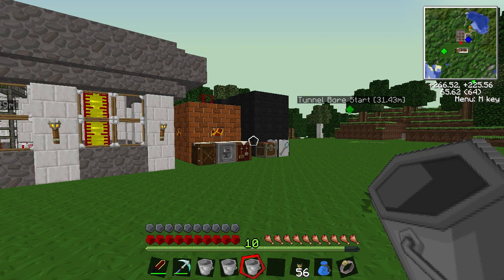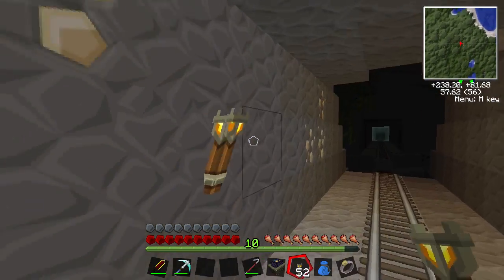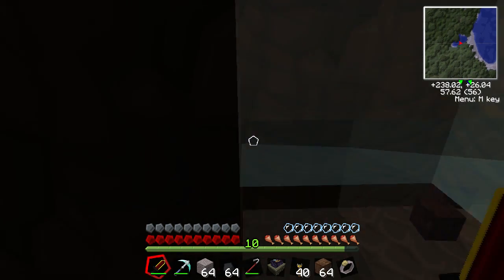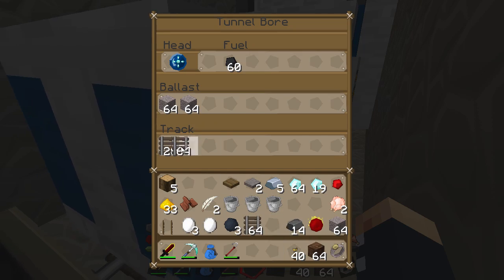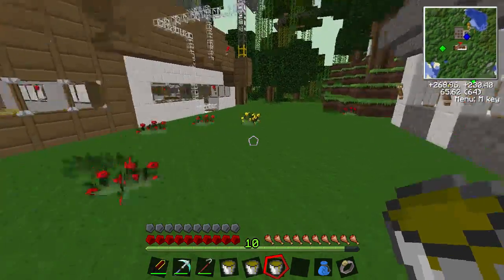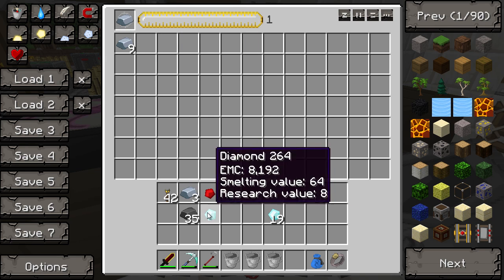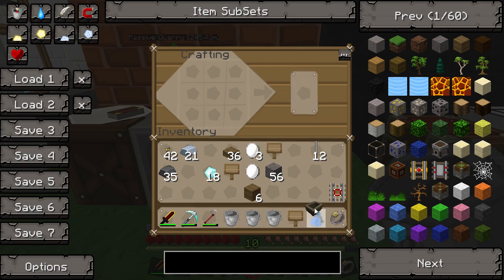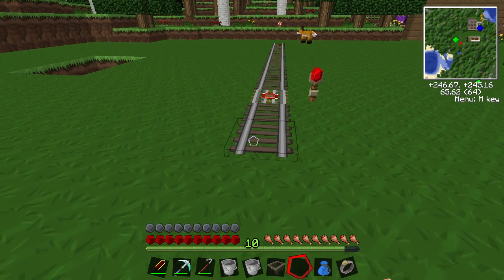Tekkit/Technic - Episode 53 - World Anchor Carts and Launcher Rails!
Welcome to the new series of Technic where I will be teaching you various ways of living the Industrial High life. Today we look at World Anchor Carts and Launcher Rails.